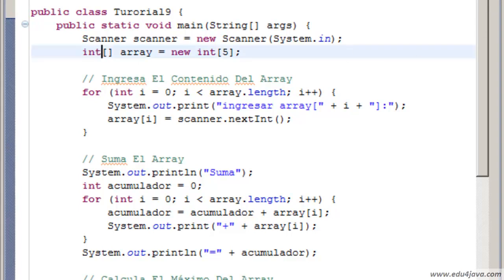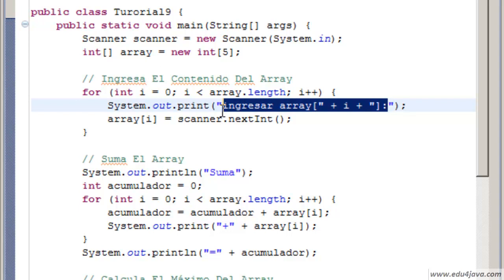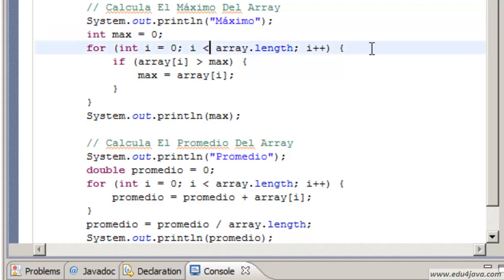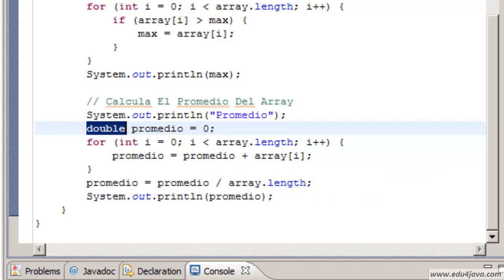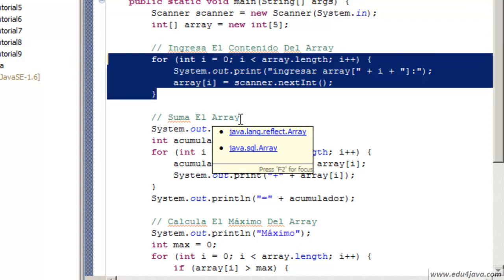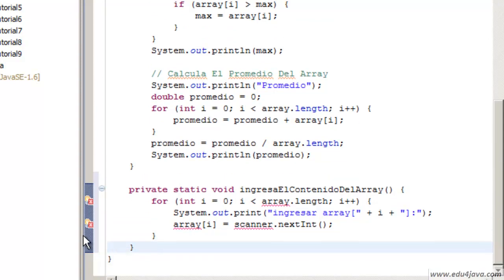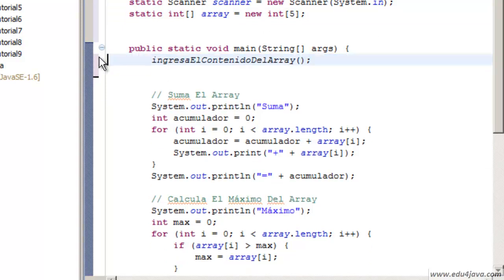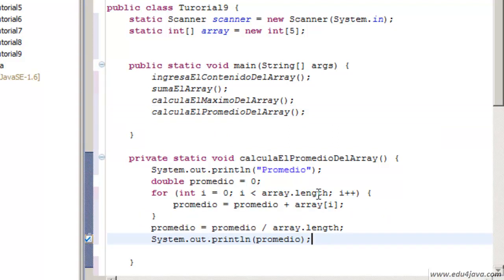Static methods and static variables. Java 10 tutorial for beginners.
Interesting Java course for beginners. Learn how to use static methods and static variables!!!